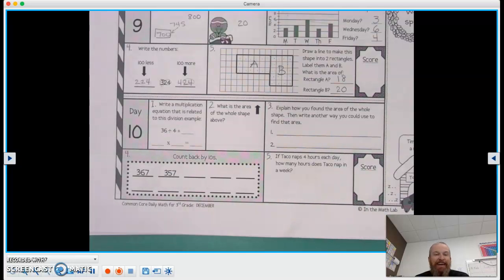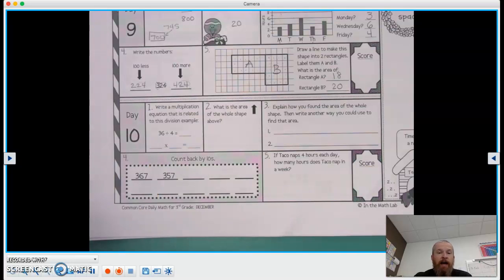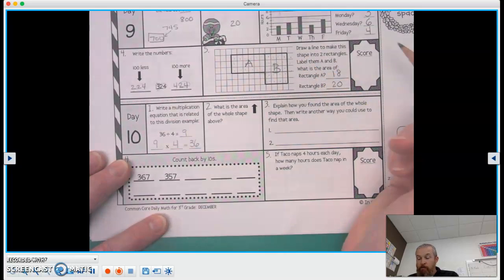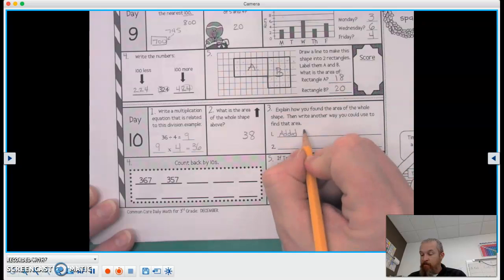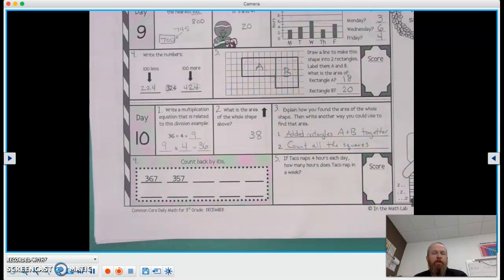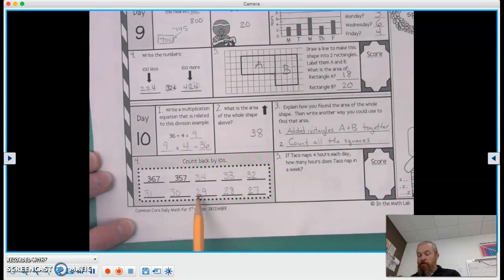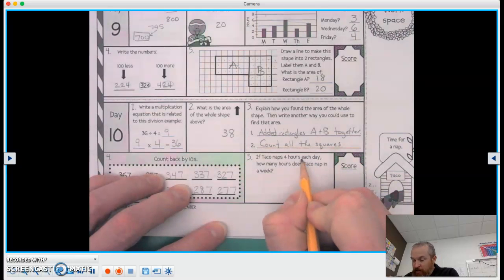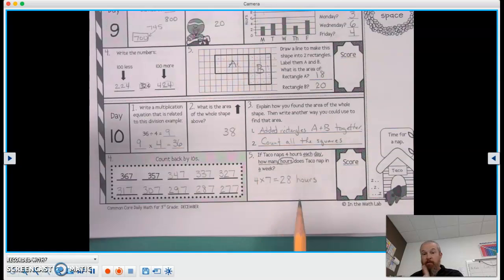December Daily Math Day 10